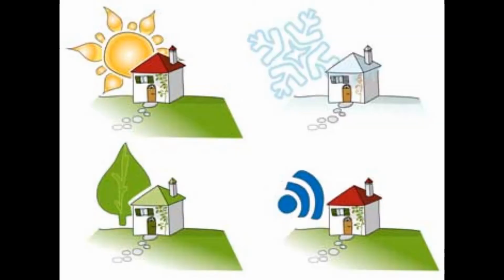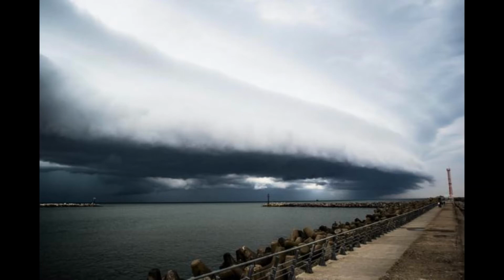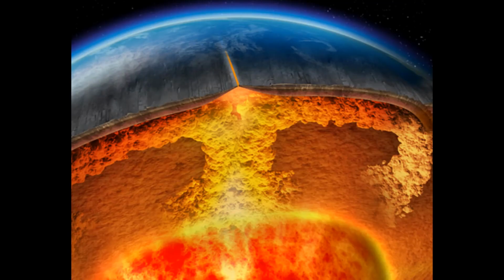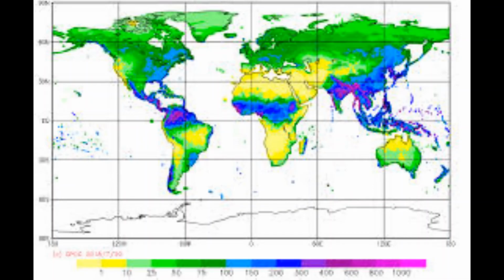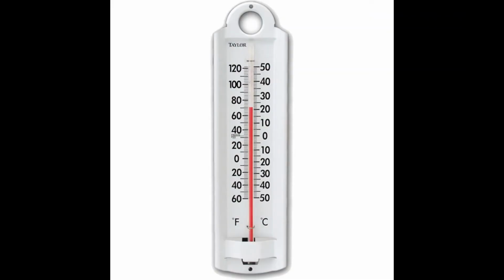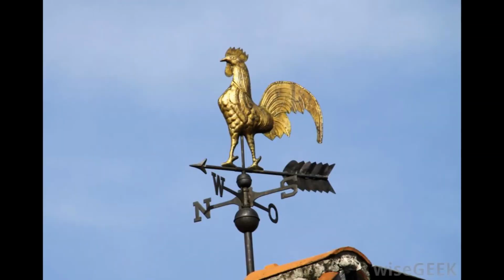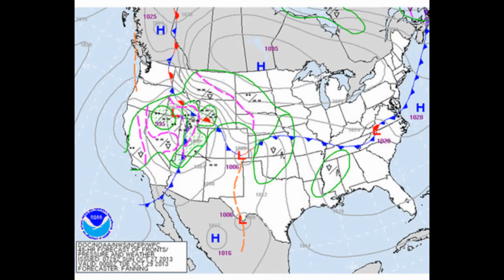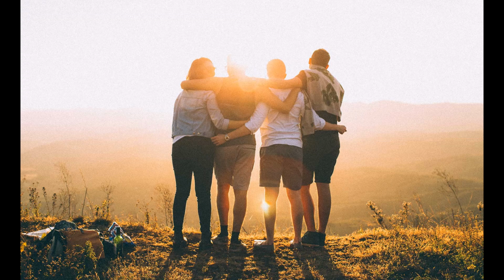FUN FACTS ABOUT CLIMATOLOGY | C FOR CLIMATOLOGY | FIELD OF STUDY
Hi there, in this video we talked about climatology and its various branches. Check out the full video to know more info about the climatology. We also mentioned about the cool instruments Climatologists use !